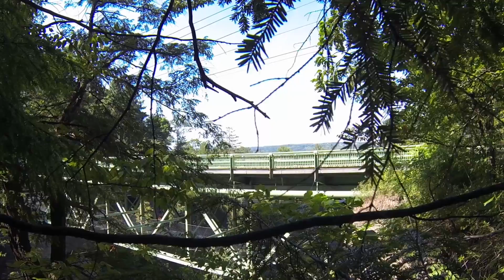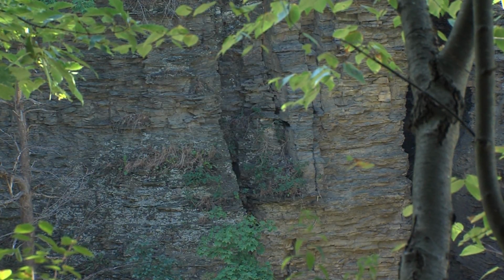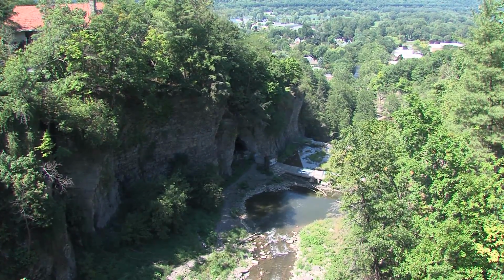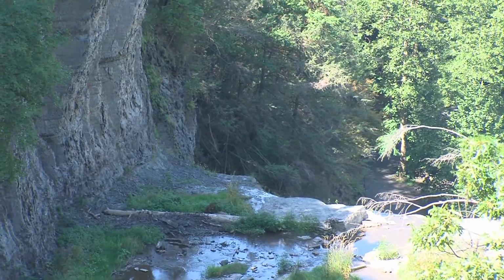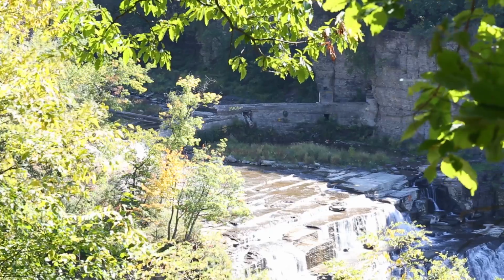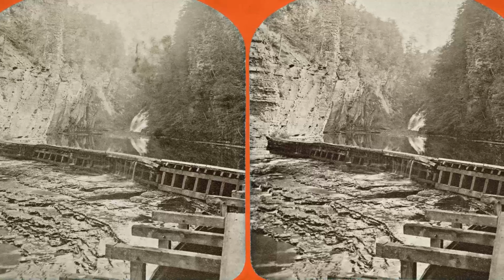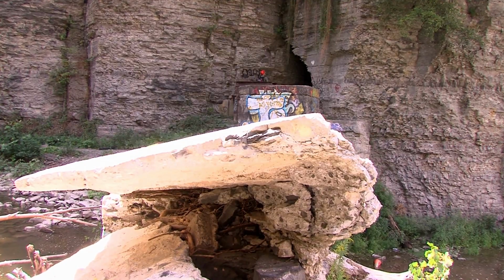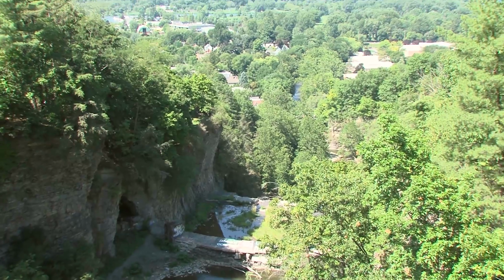stewart ave bridge 3rd cut